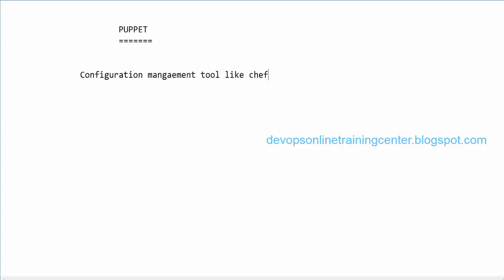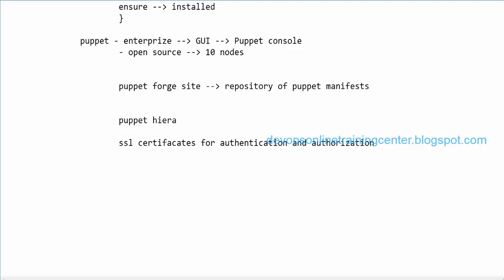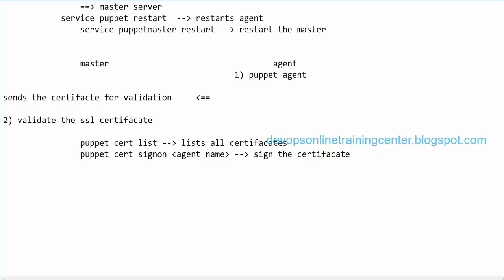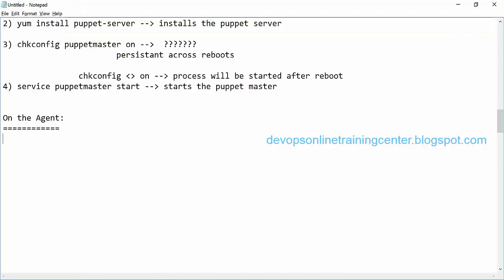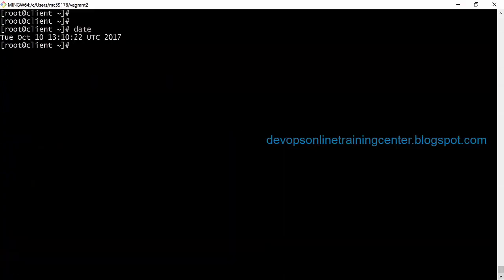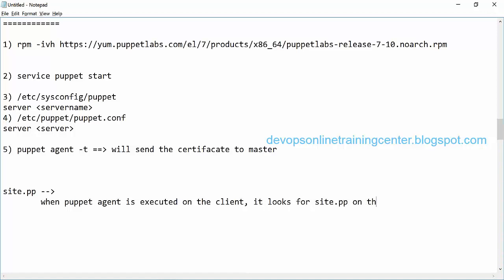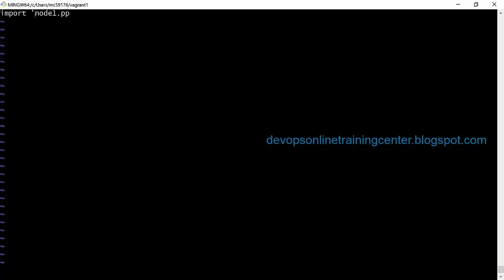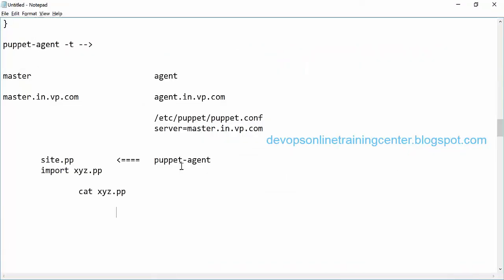Puppet Tutorials for Beginners | Puppet Installation | DevOps and AWS Tutorials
Puppet Tutorials for Beginners | Puppet Demo Video | DevOps and AWS Tutorials

Configuration management tool like chef, Ansible based on the server-client model puppet master and puppet agent Facter to store information from agents
facter p to list out the variables puppet db manifest script to perform task sample.pp  puppet program
puppet is written in ruby puppet labs
to write manifests  DSL puppet Domain Specific Language
resourcetype resource' do action: install end
resourcetype resource  ensure  installed
puppet  enterprize  GUI  Puppet console - open source  10 nodes puppet forge site  repository of puppet manifests puppet hiera ssl certificates for authentication and authorization
Master  write manifests on the master agent  puppet apply
manifest/ cookbook/playbook
Ansible YAML 1000 Chef  JSON 4000+ Puppet -- DSL - 8000 + modules
Installation
1) install puppet master 2) install puppet agent
configuration files /etc/puppet/puppet.conf master server service puppet restart  restarts agent service puppetmaster restart  restart the master
master agent 1) puppet agent
sends the certifacte for validation
2) validate the ssl certifacate
on the master:
puppet cert list  lists all certifacates puppet cert signon agent name sign the certificate
1) rpm ivh https yum.puppetlabs.com e1 7 products x86 64 puppetlabs release 7 10.noarch.rpm  adds the repository to the machine
2) yum install puppet-server  installs the puppet server
3) chkconfig puppetmaster on  persistant across reboots
chkconfig  on  process will be started after reboot
4) service puppetmaster start  starts the puppet master
5) open the port 8140 master
firewall-cmd --permanent --zone=public --add-port 8140 tcp firewall cmd reload
6) puppet cert sign client cvavl
On the Agent:
1) rpm  ivh https yum.puppetlabs.com e1 7 products/x86_64 puppetlabs-release 7 10.noarch.rpm
2) service puppet start
3) etcsysconfig puppet server servername
4) /etc puppet puppet.conf server server
5) puppet agent t  will send the certificate to master
site.pp  when puppet agent is executed on the client, it looks for site.pp on the master
on the master, in the file site.pp
file file path 1 tmp file content Hello world

puppet agent t
master
master.in.vp.com
agent agent.in.vp.com
/etc/puppet/puppet.conf server=master.in.vp.com
site.pp  puppetfagent import xyz.pp
cat xyz.pp